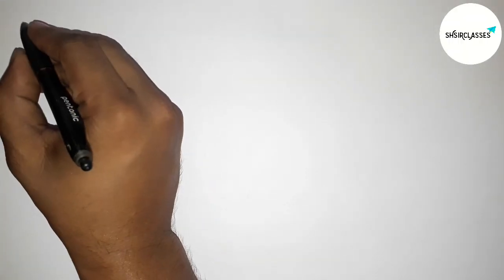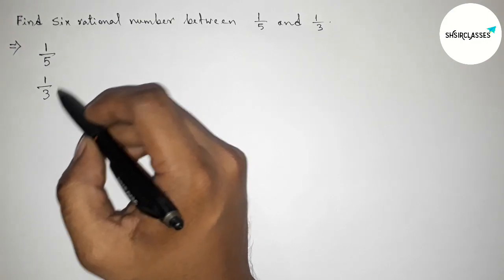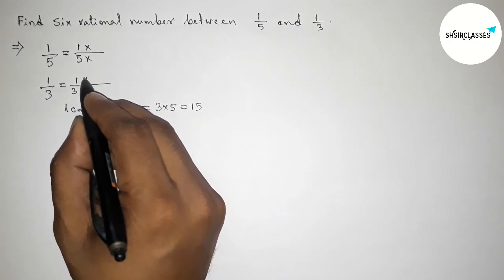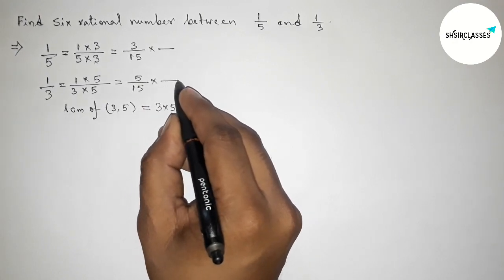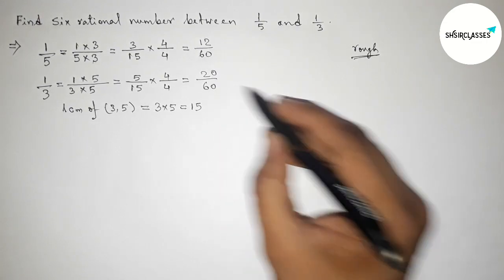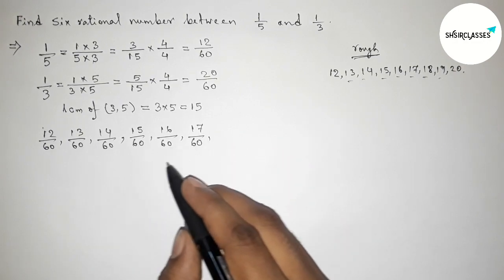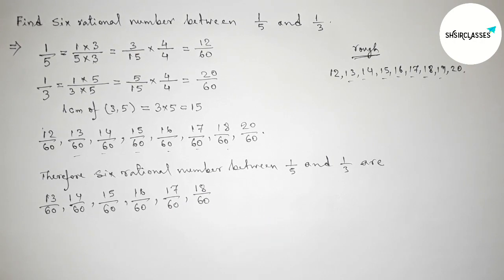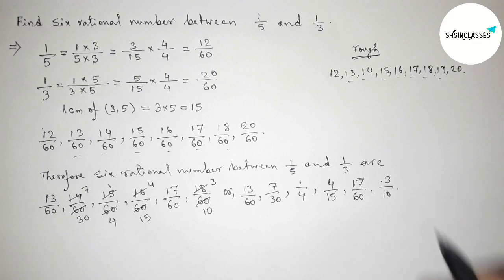Find six rational number between 1/5 and 1/3.@SHSIRCLASSES.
In Easy Way how to find six rational number between 1/5 and 1/3.@SHSIRCLASSES .Real Numbers.